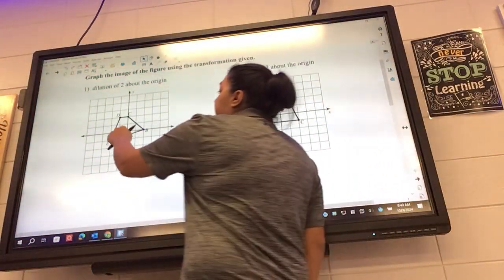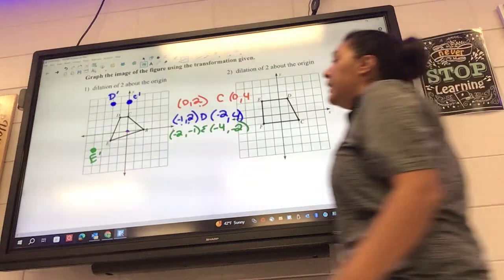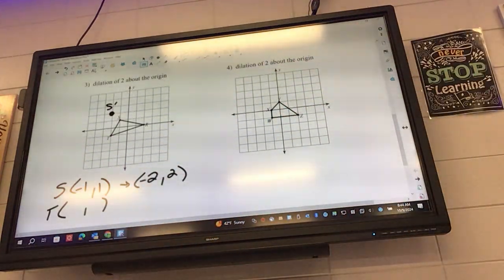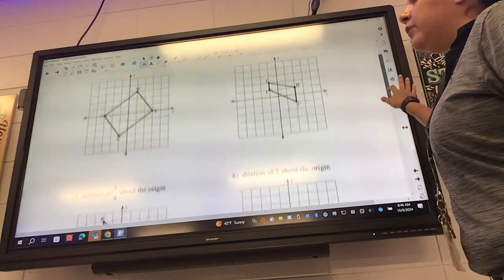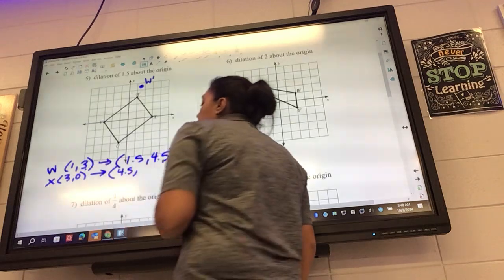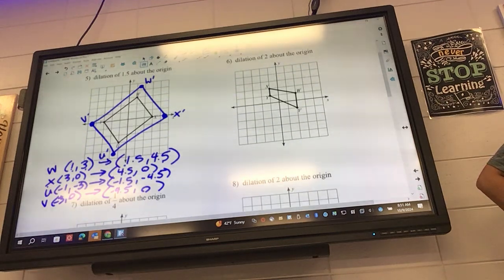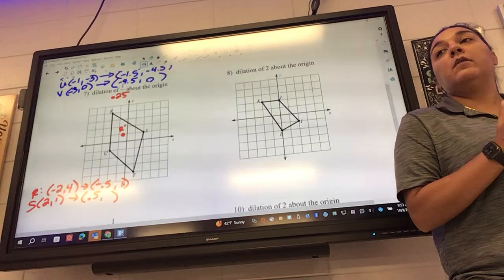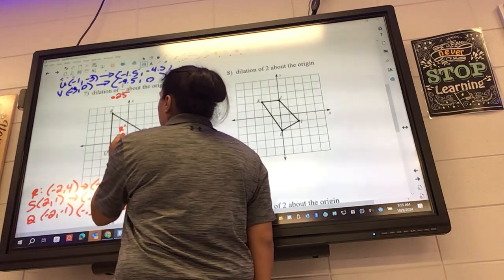8.1 dilation day 1